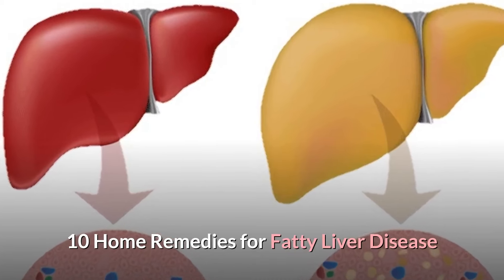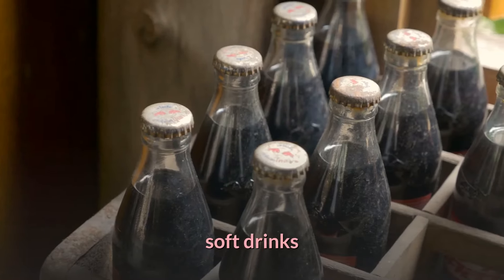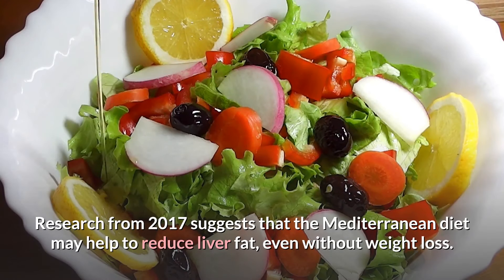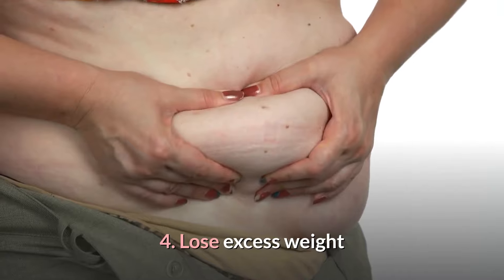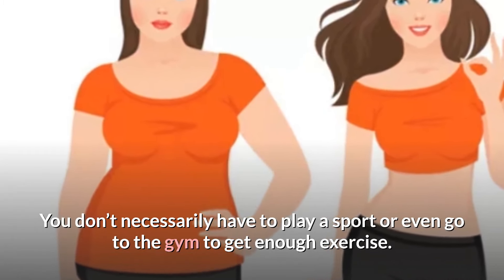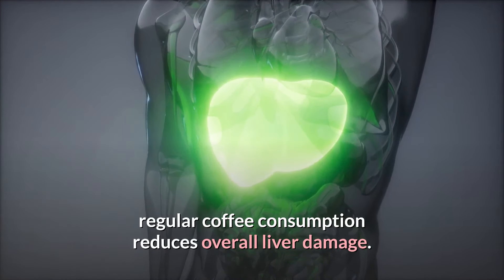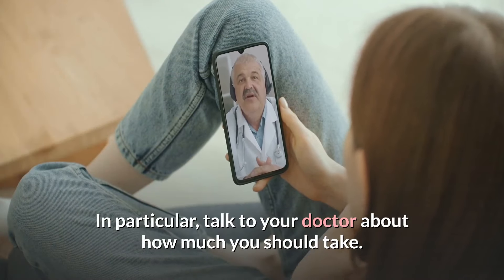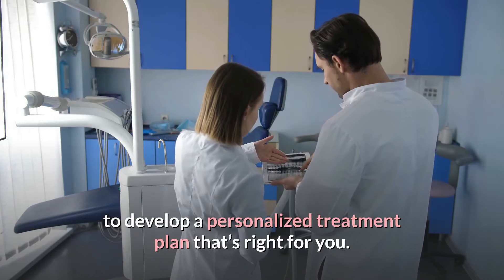10 Home Remedies for Fatty Liver Disease - How to cure fatty liver | 247nht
10 Home Remedies for Fatty Liver Disease - How to cure fatty liver | 247nht.com - 247nht

How to treat fatty liver disease at home?
Are there any natural remedies for liver problems?
How long does it take to reverse fatty liver disease?
What is the fastest way to cure a fatty liver?
How can I clean my liver at home?
What foods can you eat to reverse fatty liver disease?
What foods should you avoid if you have fatty liver disease?
How can milk thistle help reverse fatty liver disease?
What foods can a person with fatty liver disease eat?
Which fruit is best for fatty liver?
How can I get rid of fatty liver naturally?
Are eggs OK for fatty liver?
What foods are good for liver repair?
Is banana good for liver?
Is cheese bad for a fatty liver?
Is coffee good for liver?
Is Apple good for liver?
Is canned tuna good for fatty liver?
Is yogurt good for fatty liver?
Are potatoes good for the liver?
Can you eat pasta if you have fatty liver?
What bread can you eat with a fatty liver?
Is cucumber good for liver disease?
Is carrot good for liver?
Is pineapple good for liver?
Is chocolate good for your liver?
Is lemon water good for your liver?
Is milk good for fatty liver?
Is peanut butter bad for the liver?
Can I eat pizza with a fatty liver?
Is apple cider vinegar good for fatty liver?

7 Days To Drink Less Online Alcohol Reduction Program

Cirrhosis | What is cirrhosis of the liver? | Why is it important to know the cause of cirrhosis?